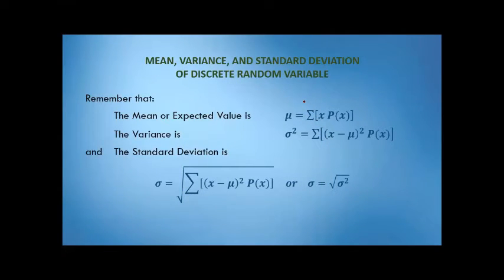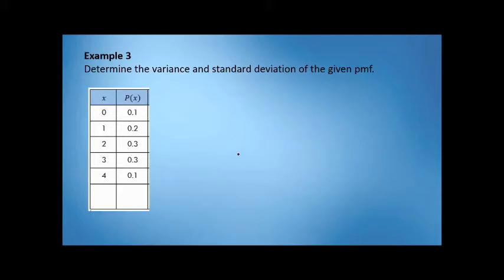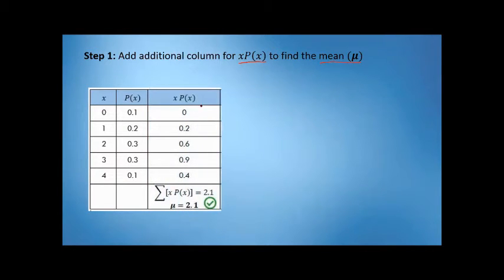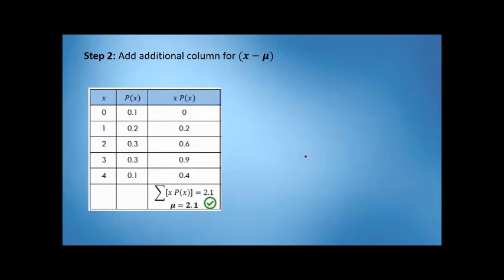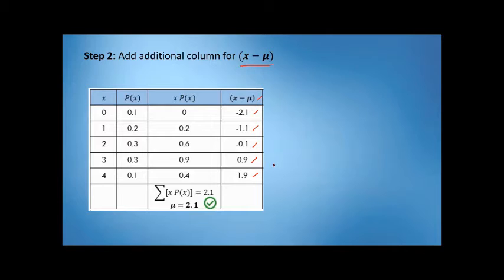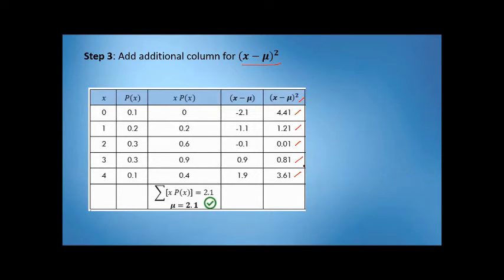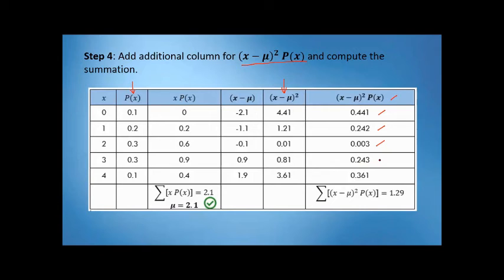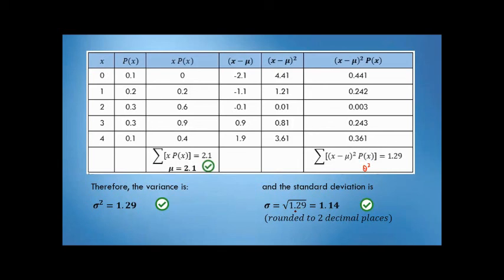Mean, Variance, and Standard Deviation of Discrete Random Variables (EXAMPLE 3) STAT AND PROBA